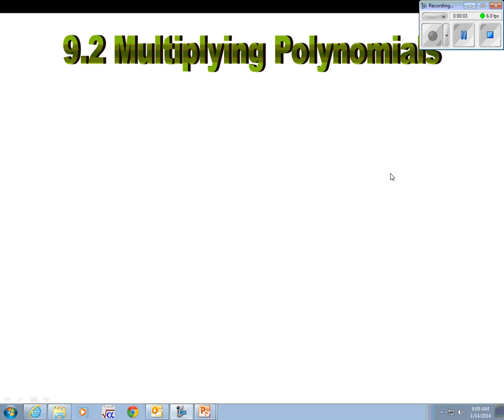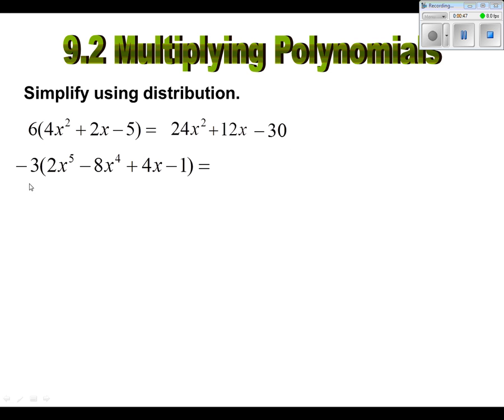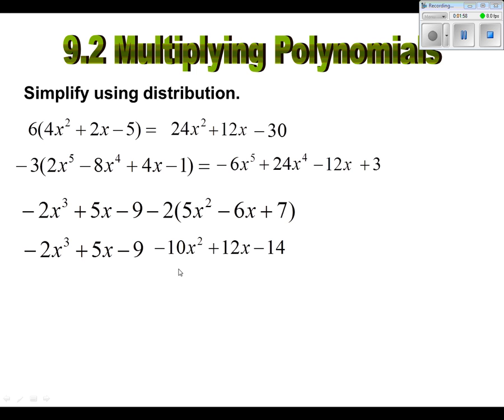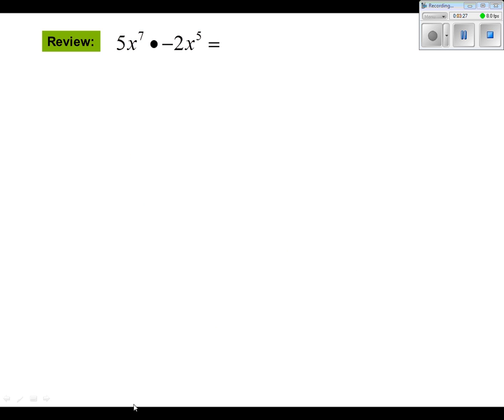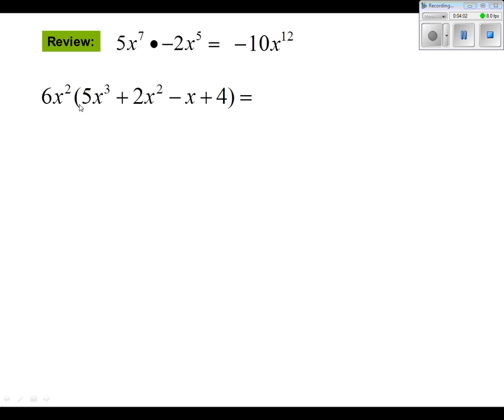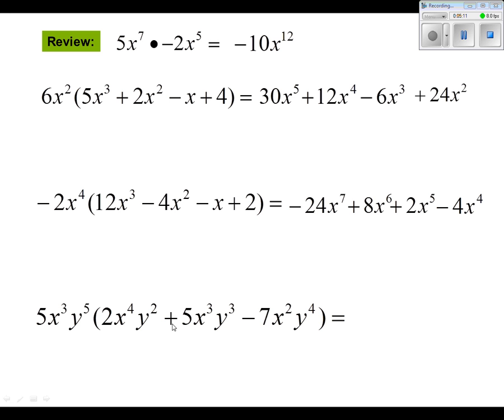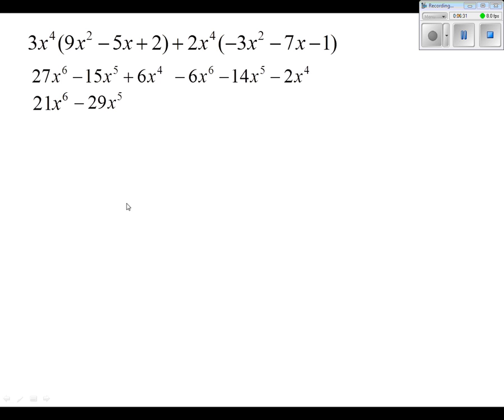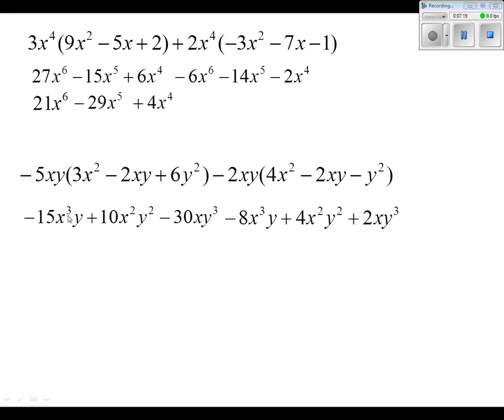9 2 Flipped Class